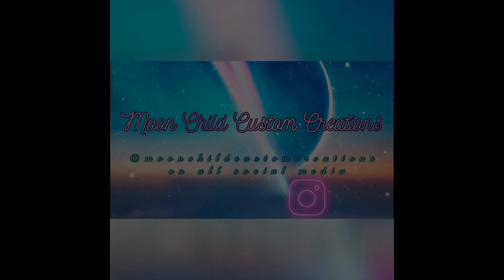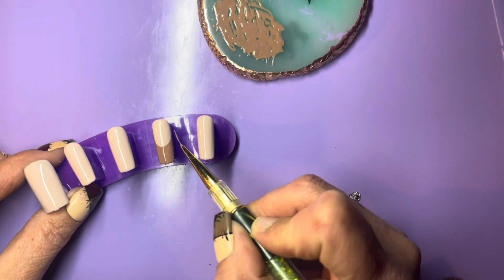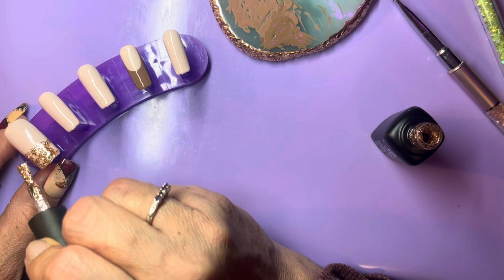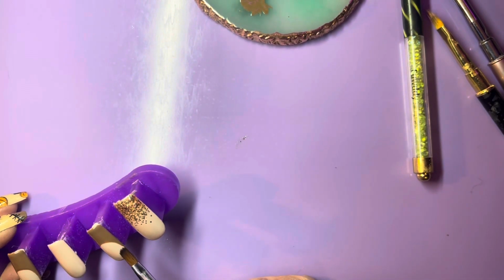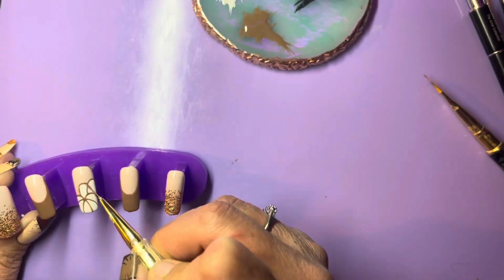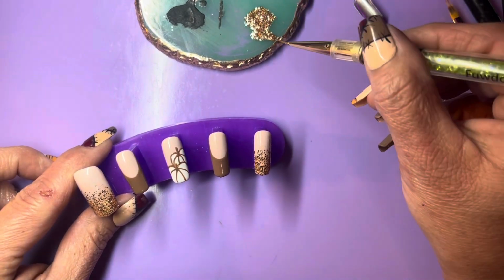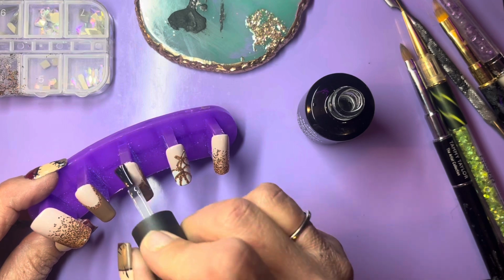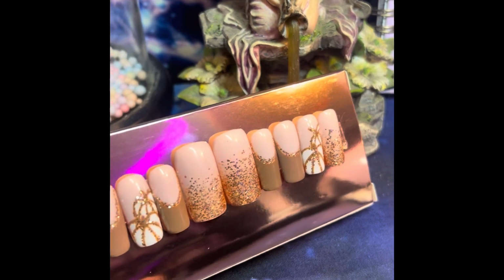I made myself a set inspired by @Nailsslayedbyval Check it out!!!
I made this set inspired by a YouTuber I cannot stop watching!! Ihope you enjoy!!